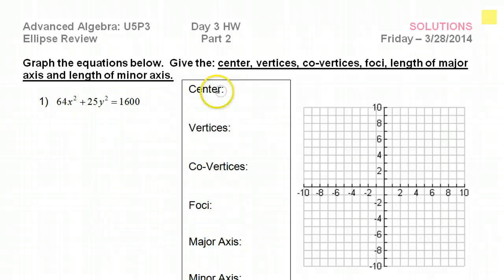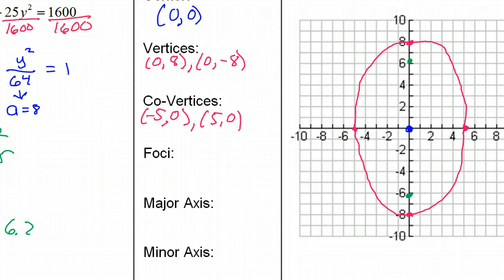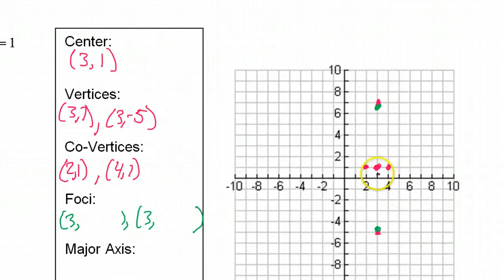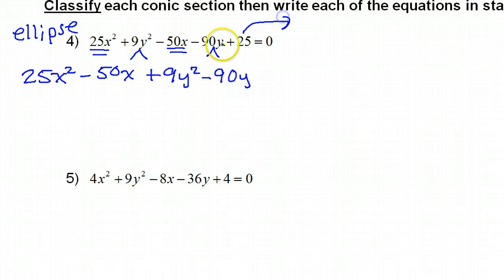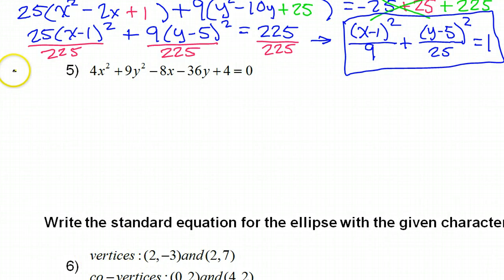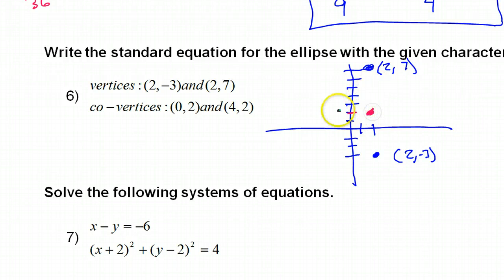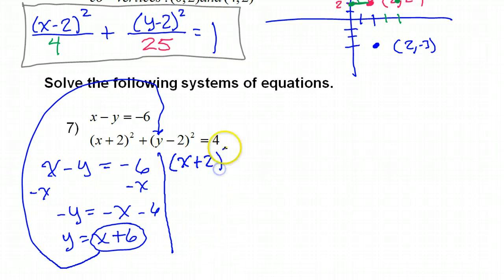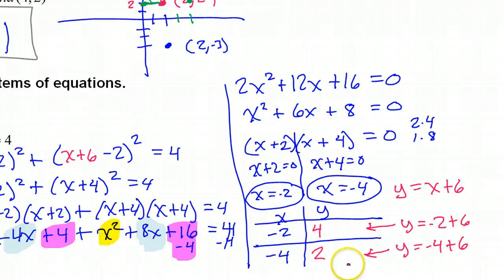Day 3 HW Ellipse Review Part 2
How do you convert the equation of an ellipse from general form to standard form?

How do you graph an ellipse given its equation?

How do you write the equation of an ellipse given its graph?

Given an equation in general form, how can you tell if it is a circle, parabola or ellipse?

How do you write the equation of an ellipse given the vertices and a co-vertices?